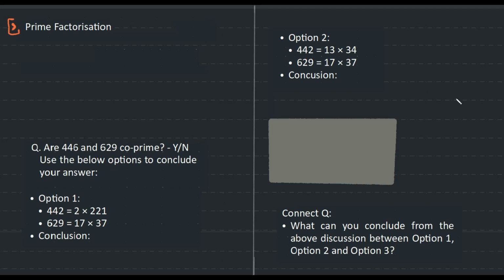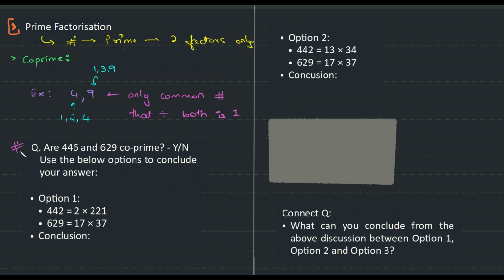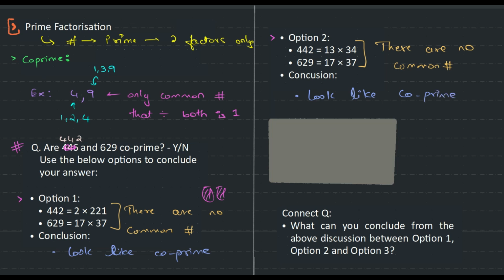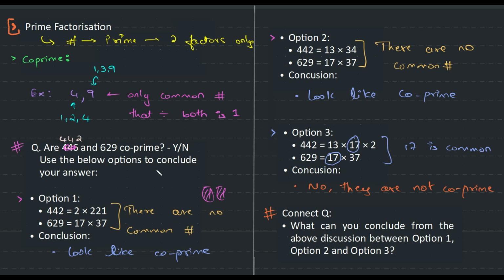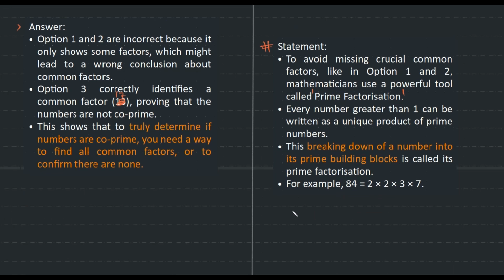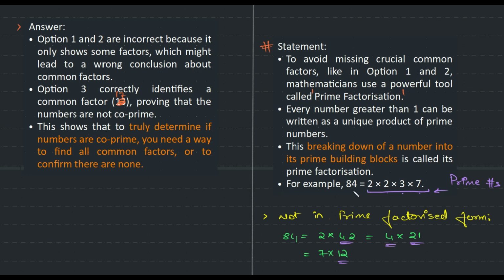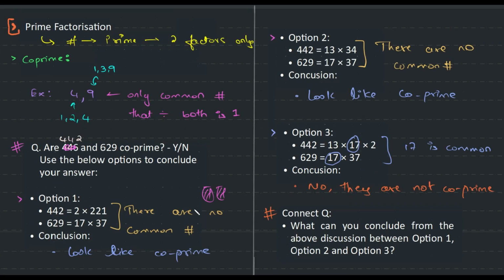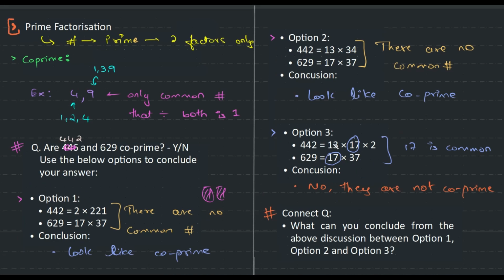04 F2 A1 Prime Factorisation